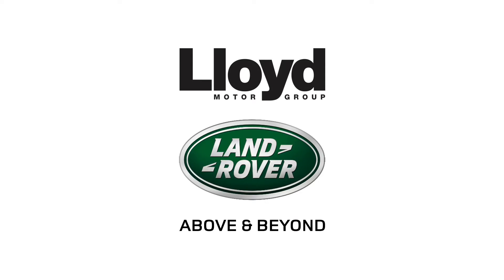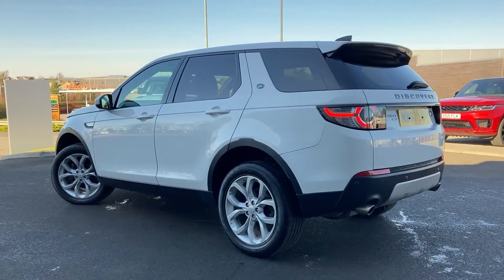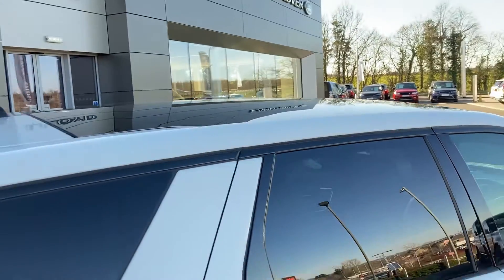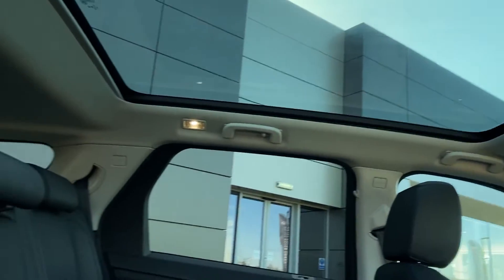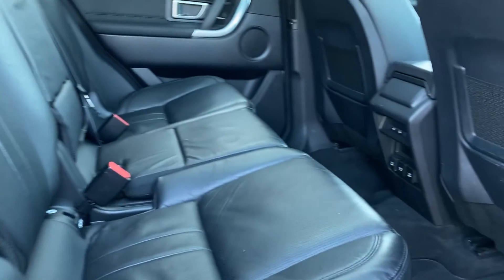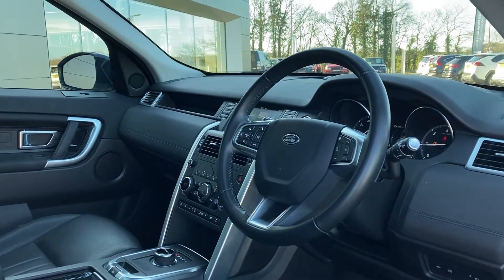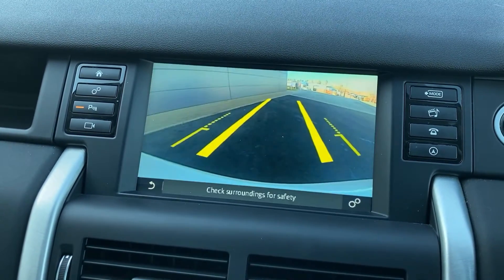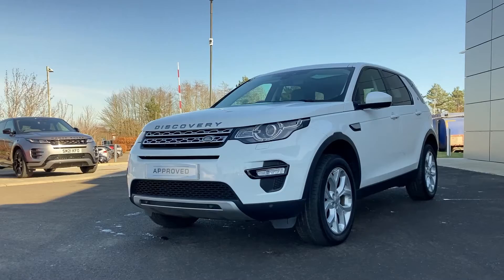LAND ROVER DISCOVERY SPORT 2 0 TD4 180 HSE 5dr Auto MW67 LUP Lloyd Land Rover Kelso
Here at Lloyd Land Rover Kelso we are pleased to present this LAND ROVER DISCOVERY SPORT 2.0 TD4 180 HSE 5dr Auto finished in Fuji White Exterior Paint with Ebony Grained Leather Interior Trim and 19” 5 Split Spoke Black Alloy Wheels. This supremely versatile HSE model offers class leading breadth of capability, everyday practicality and superb on and off road performance making this premium SUV ideal for active family life. New in 2017, this Discovery Sport has a FULL SERVICE HISTORY! Stand out features include: Meridian Sound System, Satellite Navigation, DAB Radio, Keyless Entry, Heated Steering Wheel, Privacy Glass and much much more! As with every Approved Land Rover, this car will go through a strict 165 multi point inspection from our Land Rover trained technicians and comes with a 12 Month Unlimited Manufacturer's Warranty with EU/UK Roadside Assistance to give you confidence in buying a used approved Land Rover. Supporting you from test-drive, part exchange valuation, selecting a finance package through to purchasing your dream vehicle, our dedicated and friendly sales team are with you every step of the way.